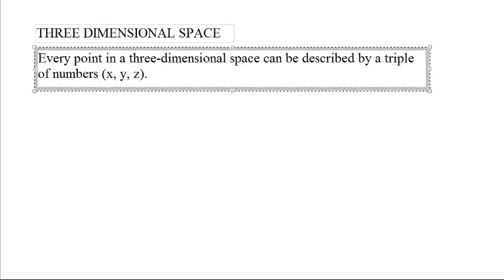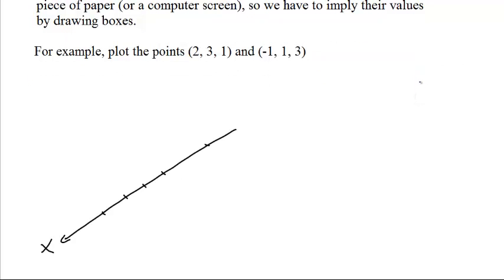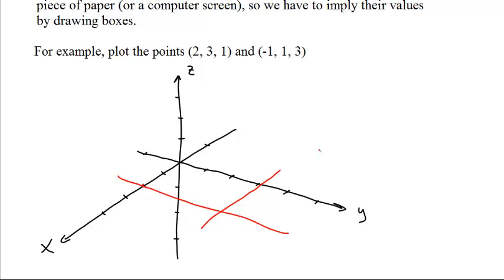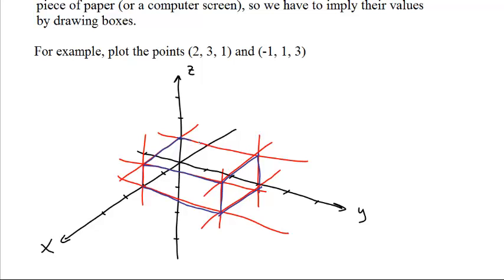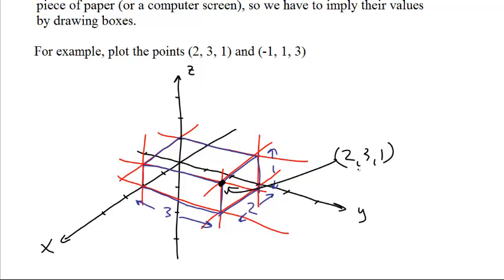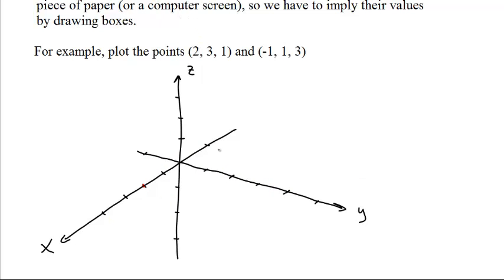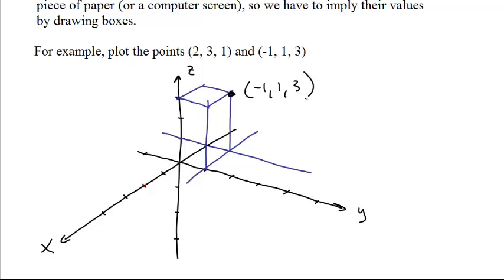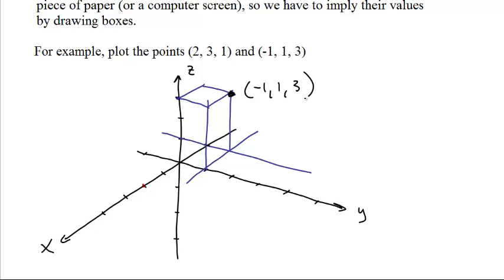three dimensional space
Plotting and describing points in three-dimensional space.